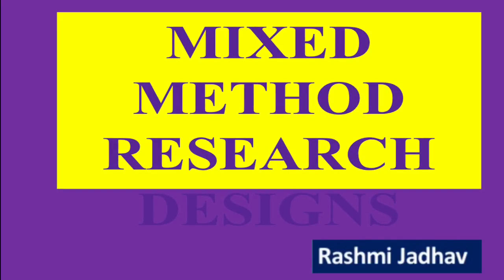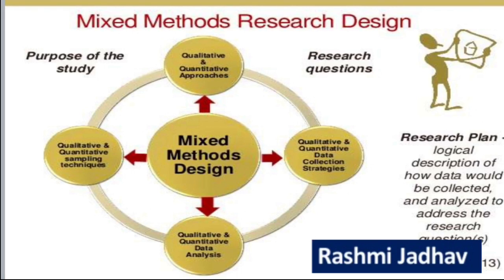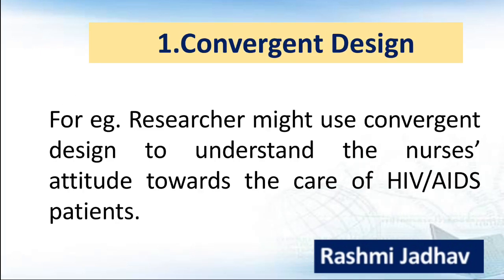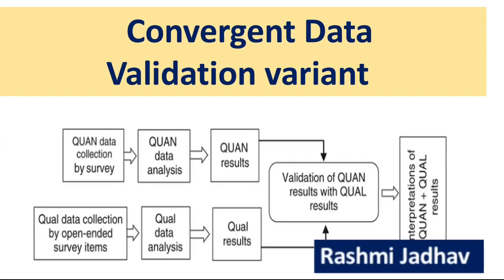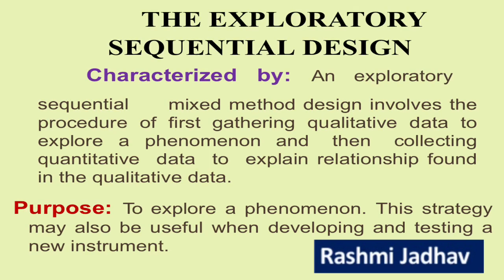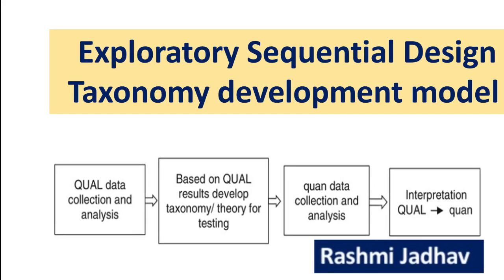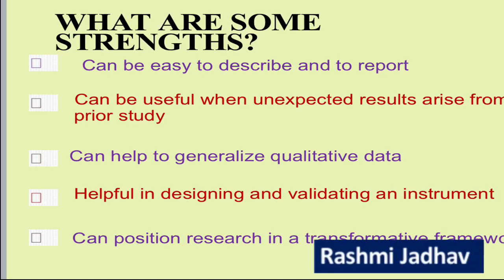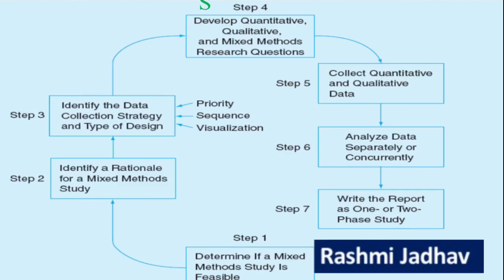Mixed Method Research Designs | Medical and Nursing Research